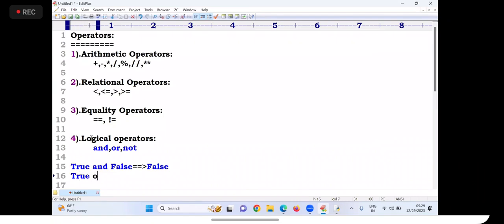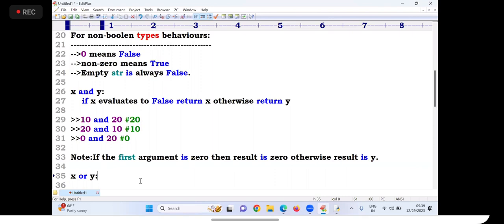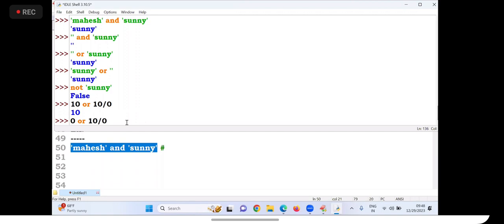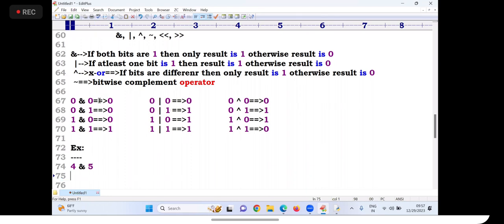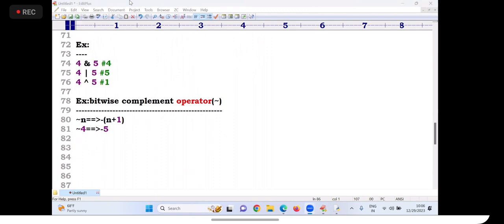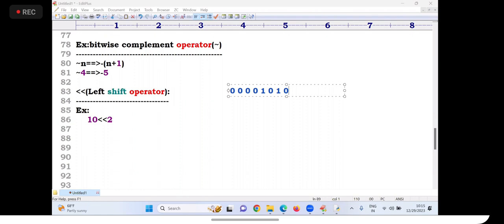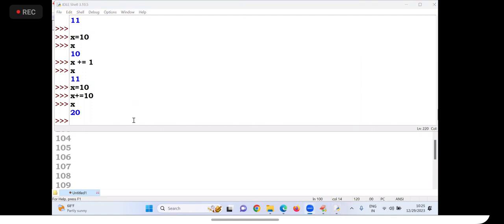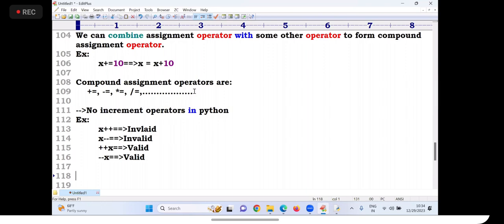Day 06 Operators in python Logical operator Bitwise Operator Assignment Operator Part 2